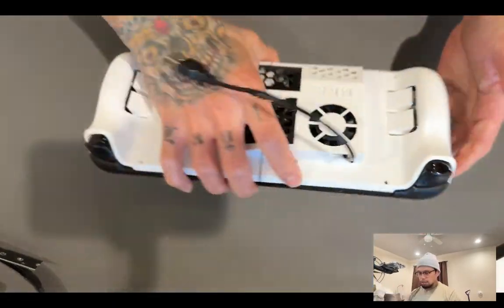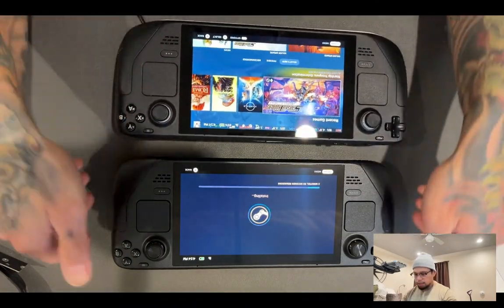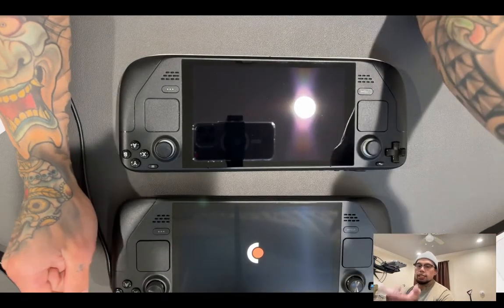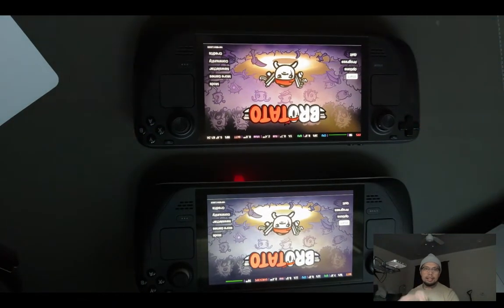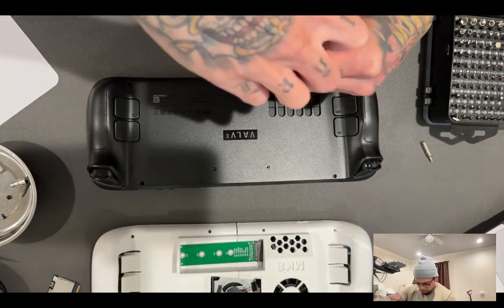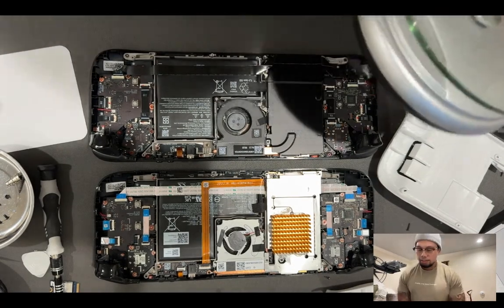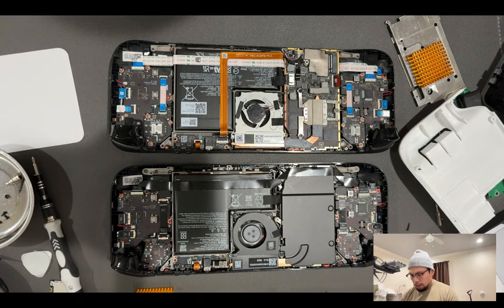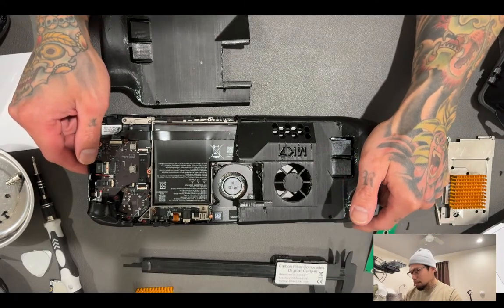Steam Deck OLED Unboxing